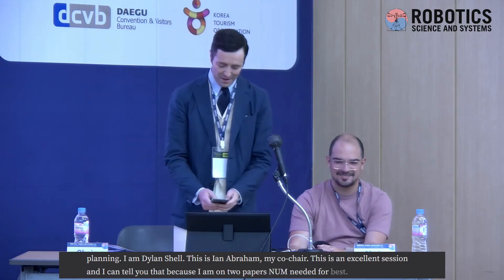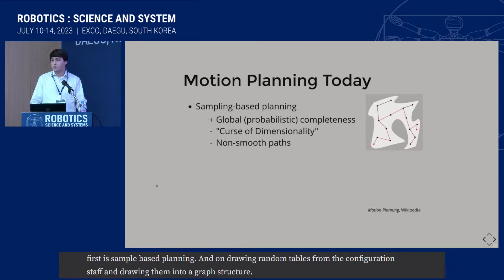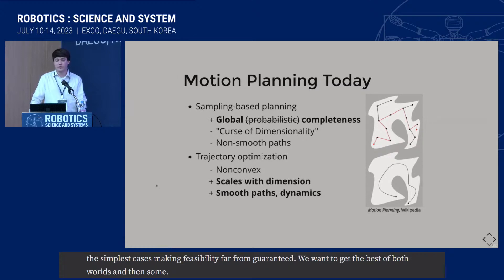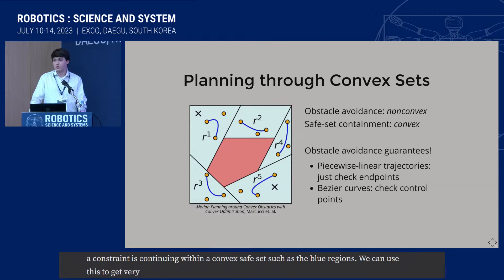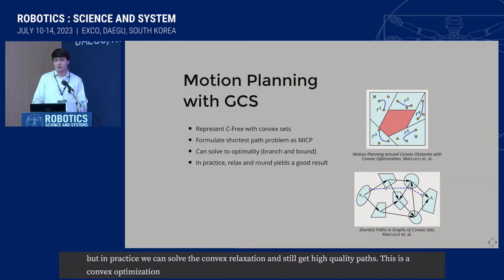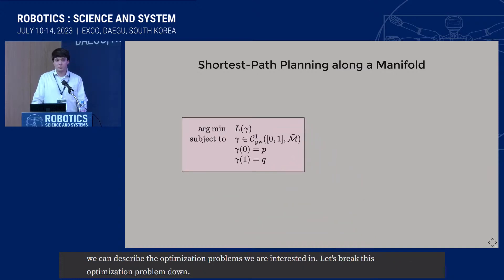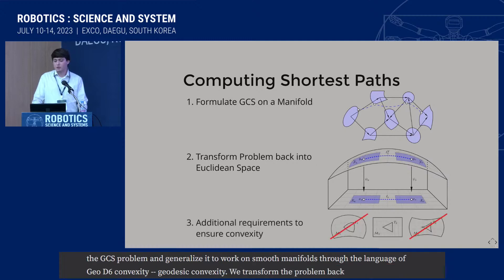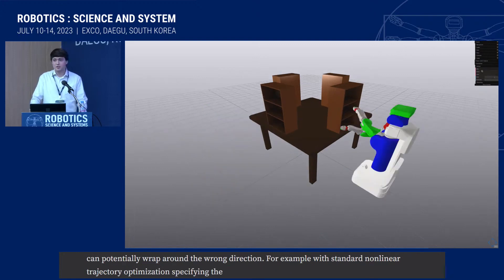(RSS Talk) Non-Euclidean Motion Planning with Graphs of Geodesically-Convex Sets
ggcs-anonymous-submission.github.io/